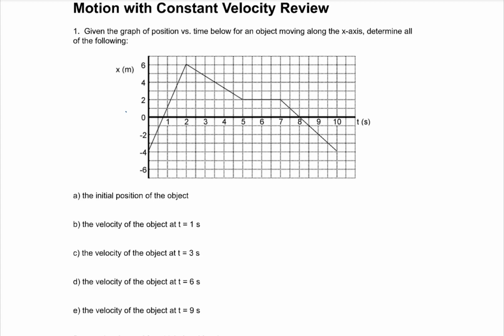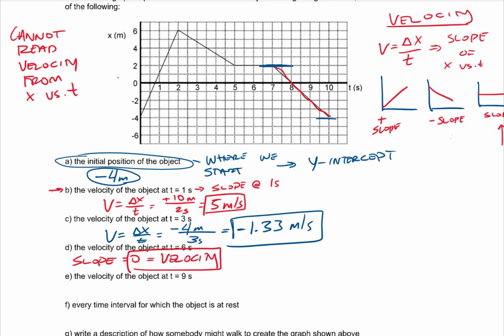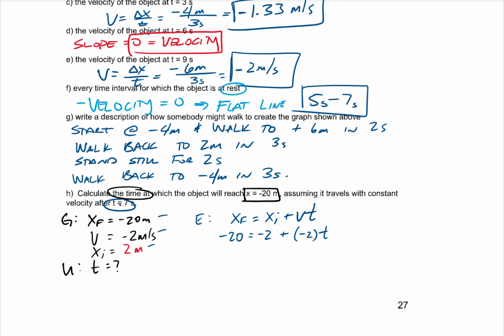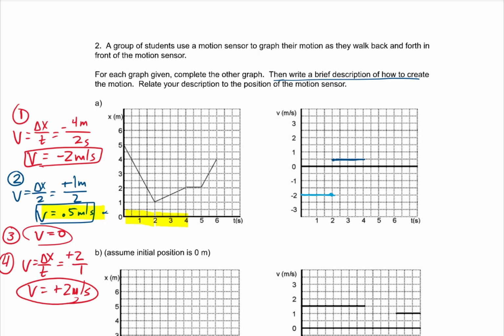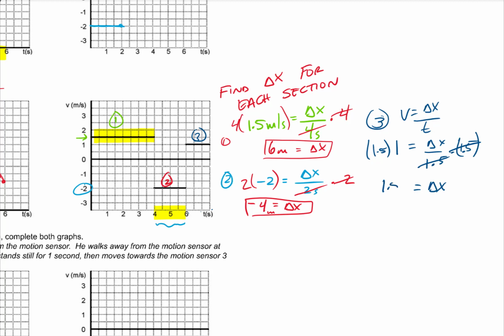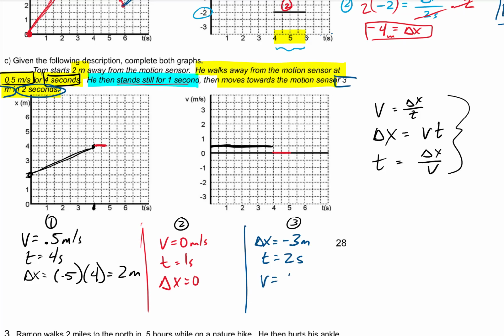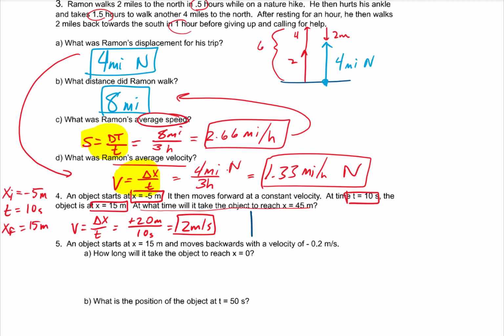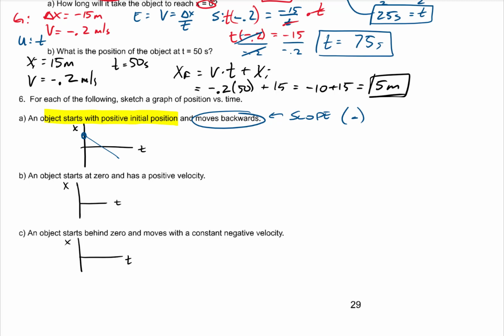Physics Constant Velocity Review Solutions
Solutions to the constant velocity review.